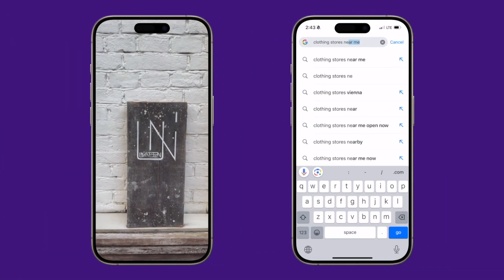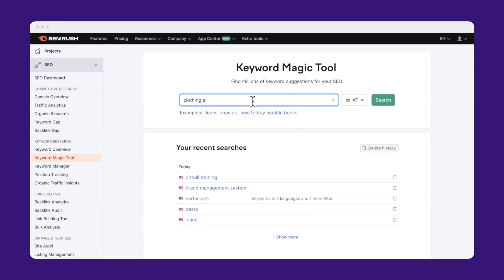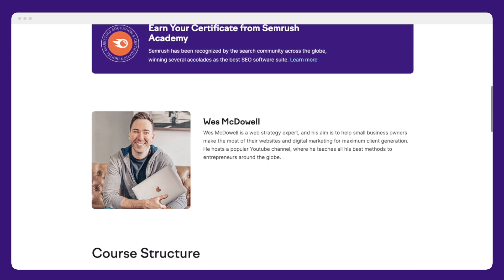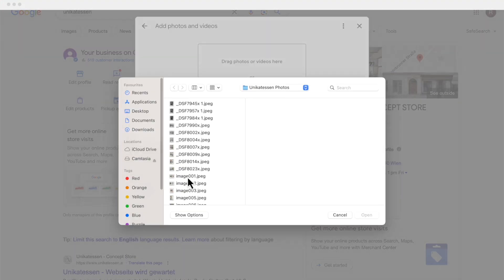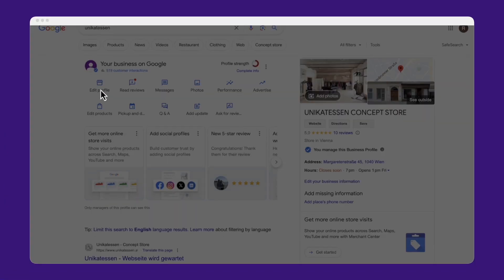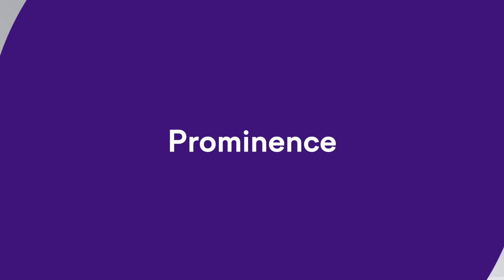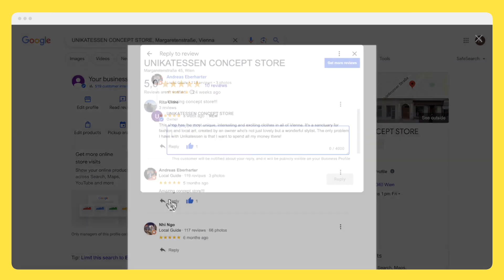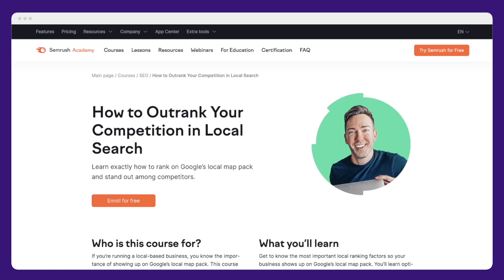How to Optimize Your Google Business Profile (REAL example!)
What does it take to optimize your Google Business Profile and get noticed in local searches? Tune in to see how a few tweaks can lead to significant improvements in local search results. 🎯 Enroll in our FREE course, How to Outrank Your Competition in Local Search ▶︎

📍Learn how to leverage relevance, distance, and prominence to improve local rankings, and discover practical tips to make your business stand out on Google Maps.

By the end of this video, you'll have actionable insights on keyword research, selecting the right business categories, and enhancing your profile with relevant photos and accurate information. Plus, find out how to handle reviews and keep your profile up to date.

Wanna skip around? Here you go:
00:00 How to Optimize Your Google Business Profile
00:58 Relevance
05:48 Distance
07:35 Prominence
08:34 Final important tip

KEEP IN TOUCH!